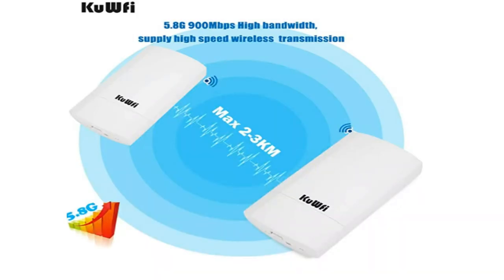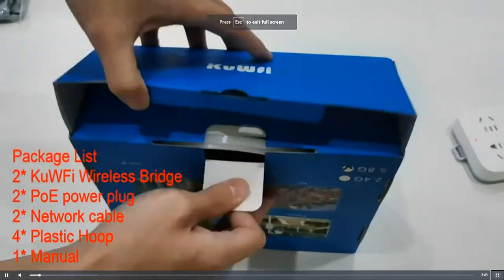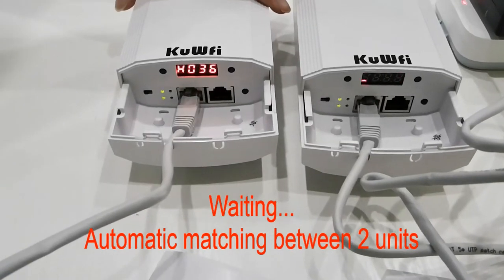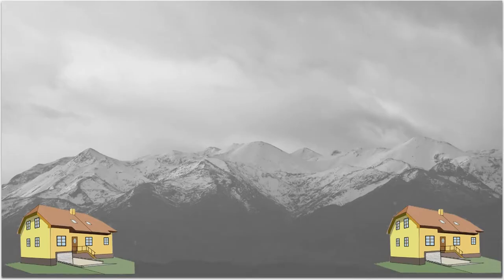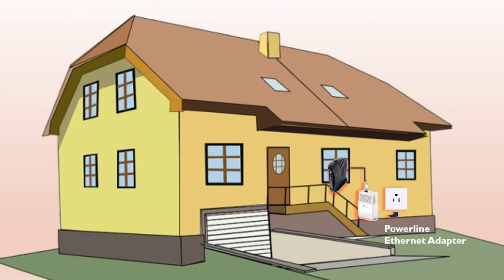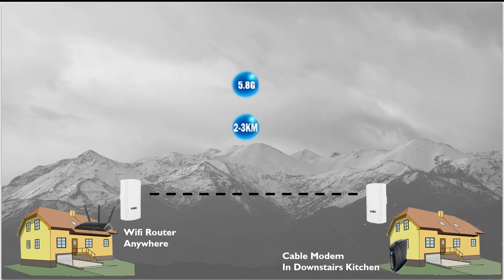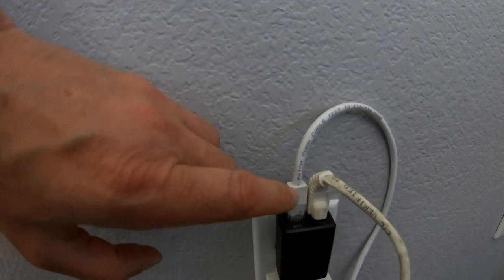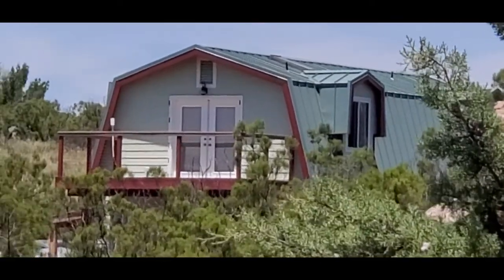Wireless Long Range WiFi Bridge Installation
This is an installation of a Wifi bridge to get Internet from one structure to another up to 2 to 3 KM away.  This goes over my installation and challenges.